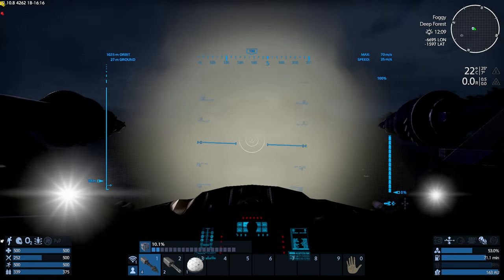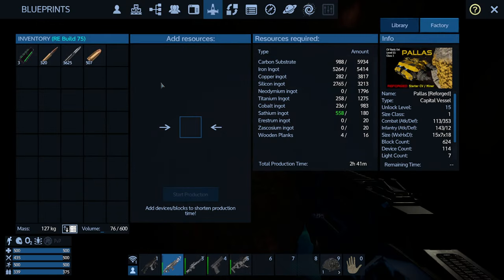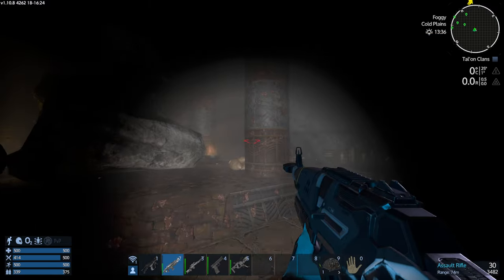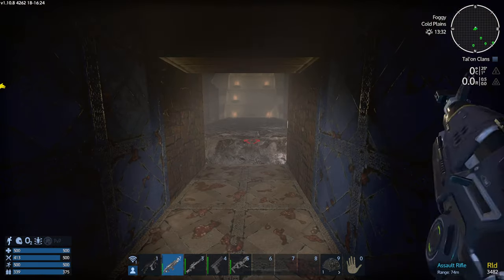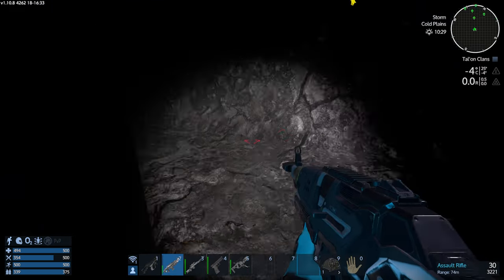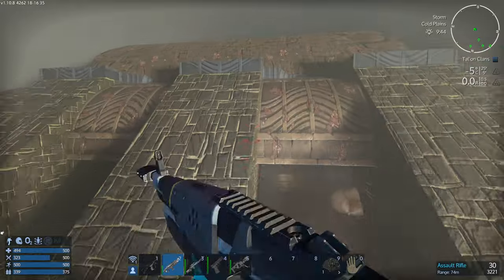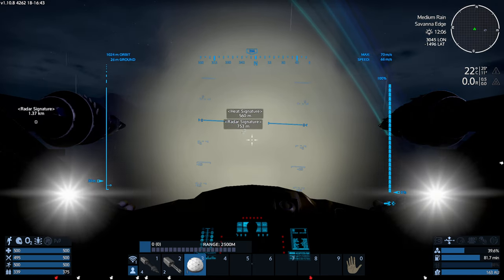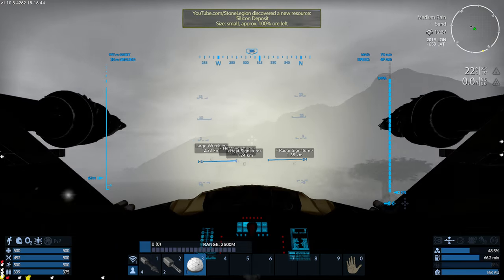Empyrion - Reforged Eden 2024 - Part 12 - Burial Chamber & Temple of Lazpereis POI's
Reforged Eden is a complete game overhaul that combines Vermillion's Reforged Galaxy and ravien_ff's Project Eden scenarios.
Nearly every block, weapon, POI, planet, trader, and mission has been updated or replaced and a large amount of new content added. This greatly changes the game experience.

Reforged Eden increases the overall difficulty and slows down progression. It is intended for experienced players looking for a more difficult, long term PvE experience with a variety of ways to progress and new things to explore.

Blueprints created for Reforged Eden may not be compatible with the base game and blueprints for the base game may require extensive refit to work properly in Reforged Eden.
The scenario is still under active development so this information is subject to change. Please see the update notes for the latest information.